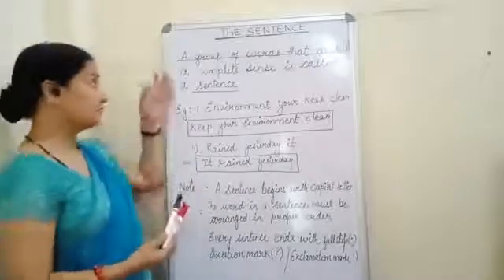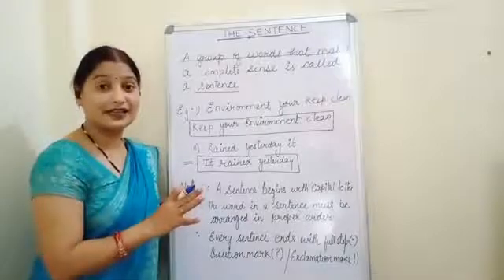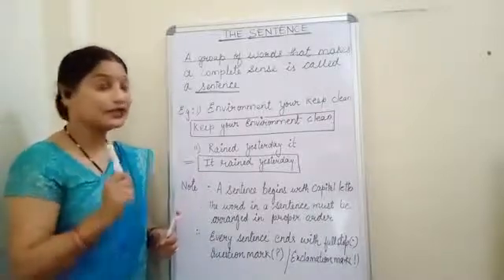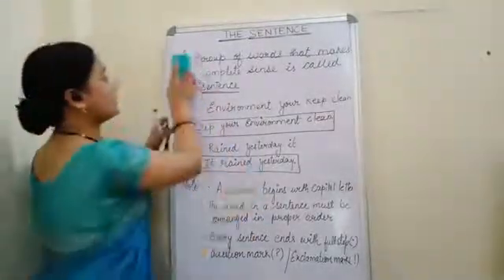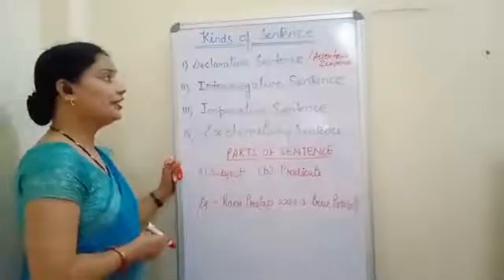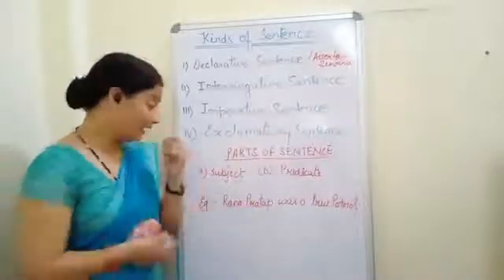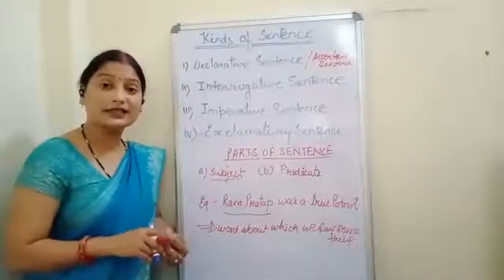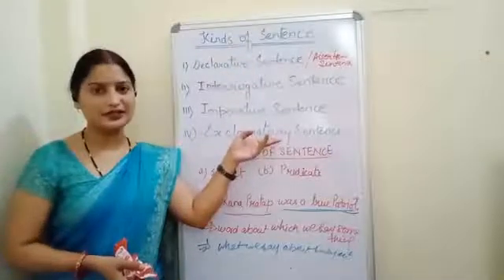VII Eng Lan part4